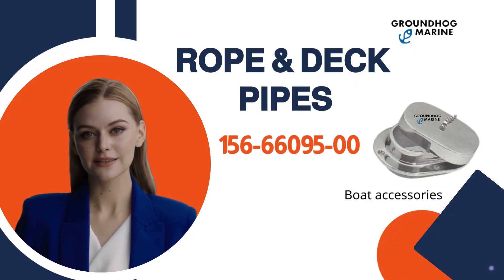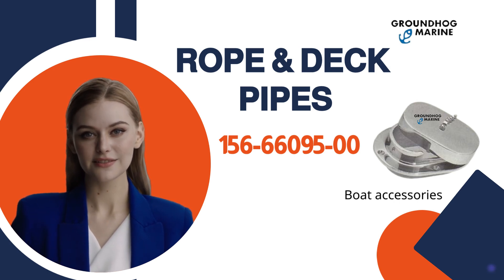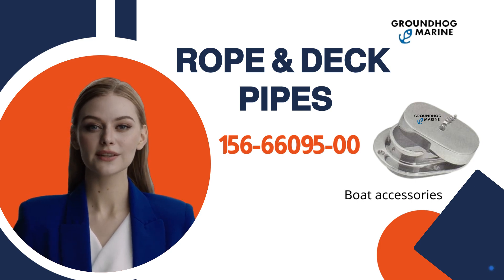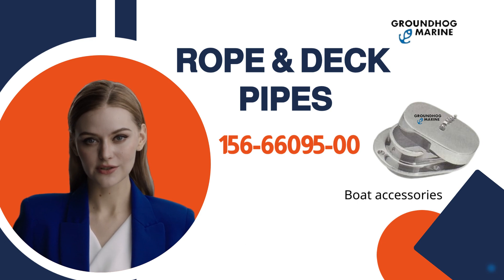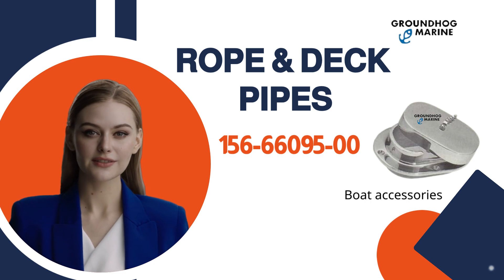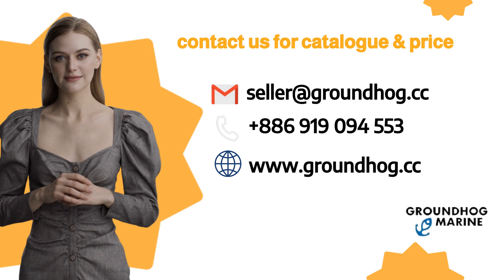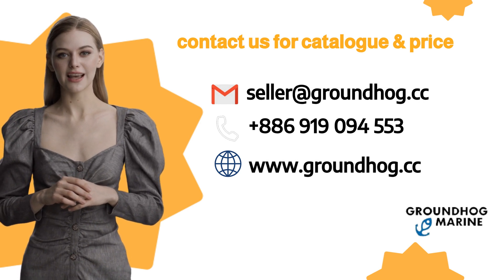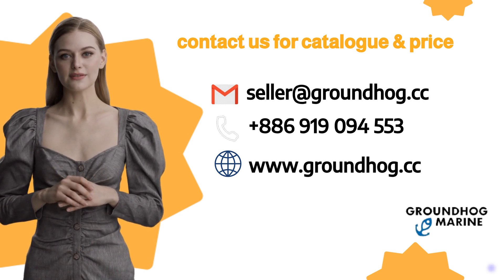📍 Rope & Deck Pipes 156-66095-00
Pipe Size: 3.8"x2.5" (97x64 mm)
Hole Req. : 4.1"x2.8" (104x71 mm)
Fastener : #12(4)
Weight: 1,050g
Replacement cap and chain only item number is 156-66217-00

🇹🇼 Groundhog marine from Taiwan ships worldwide